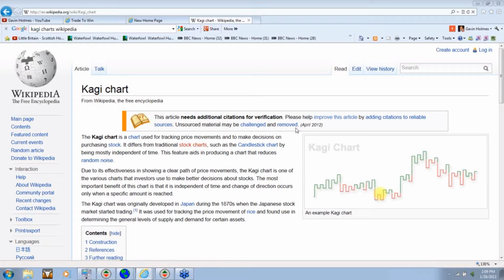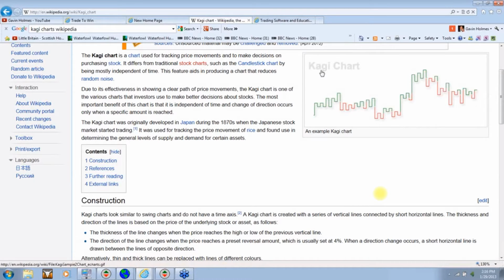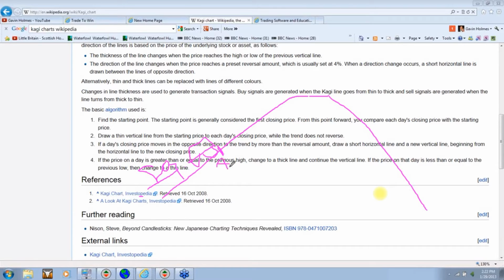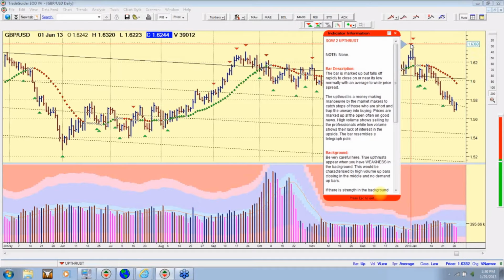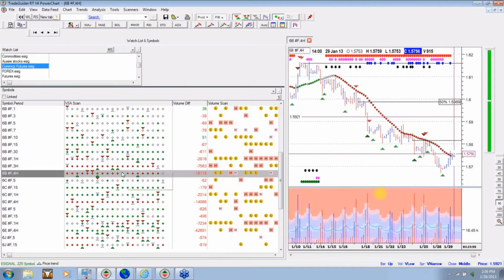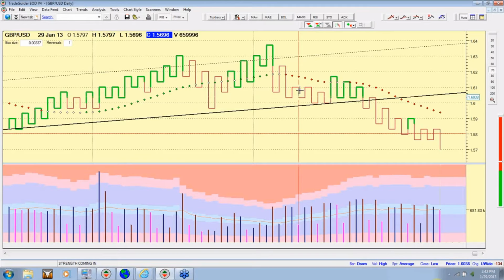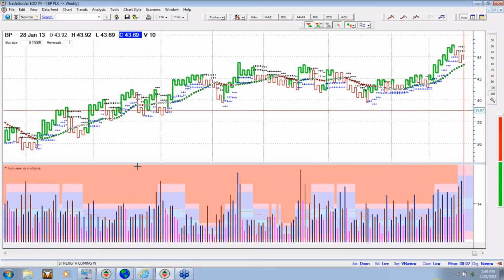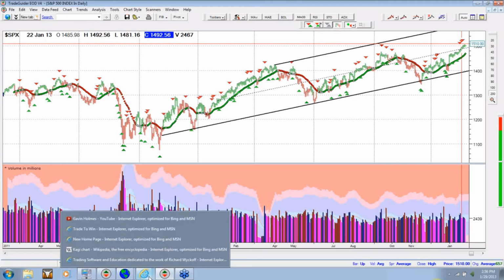How to set trade profit targets with Kagi charts and the Tom Williams Volume T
Создано в Movavi Screen Recorder